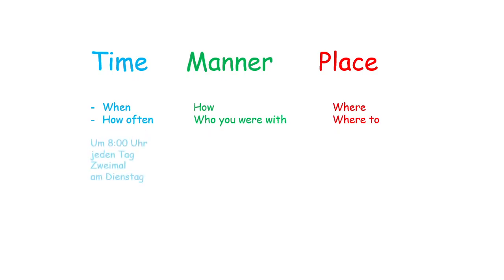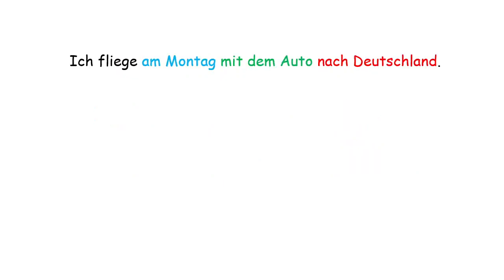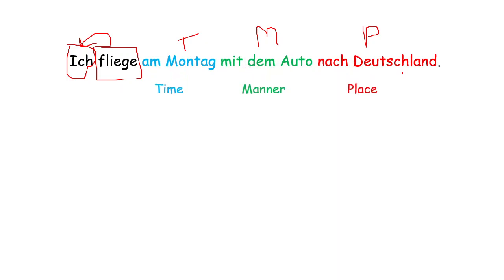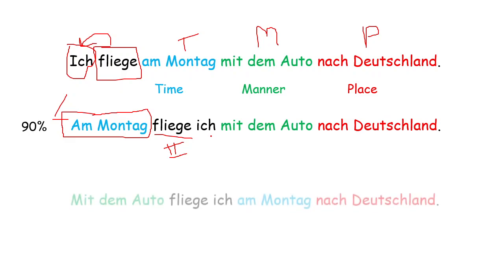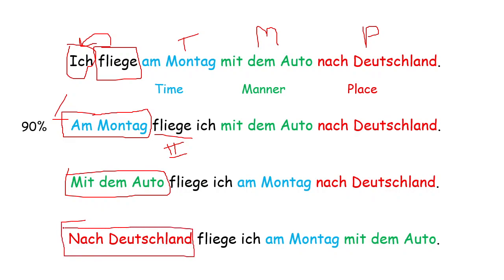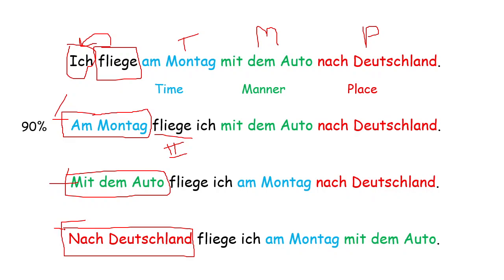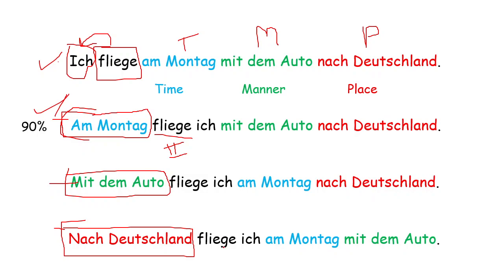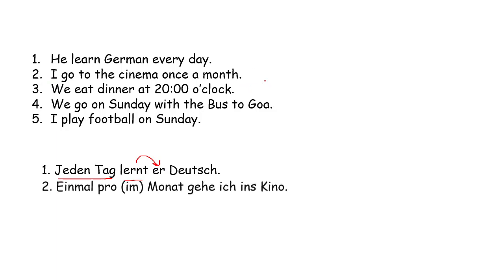German Sentence Structure | Learn German | German for Beginners | TMP in German | German A1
Learn German / Learn German for Beginners

Time     Manner      Place
Ich fliege am Montag mit dem Auto nach Deutschland.
Am Montag fliege ich mit dem Auto nach Deutschland.
Mit dem Auto fliege ich am Montag nach Deutschland.
Nach Deutschland fliege ich am Montag mit dem Auto.

learngerman